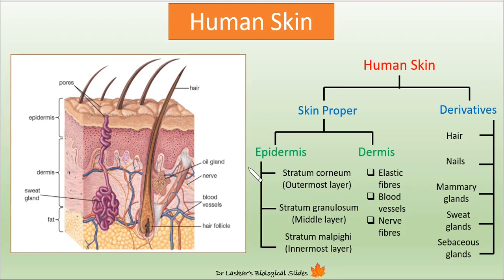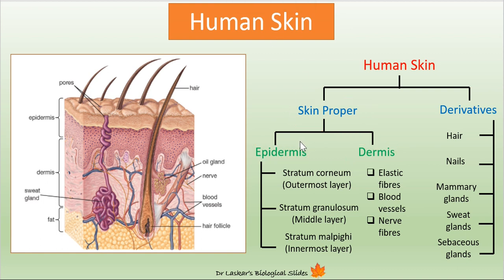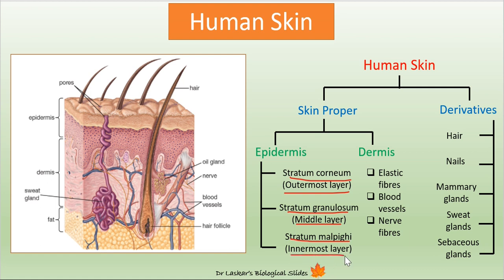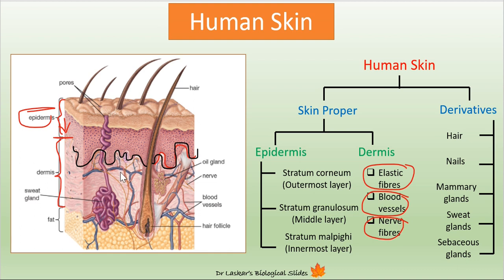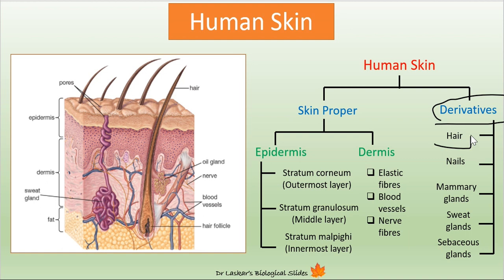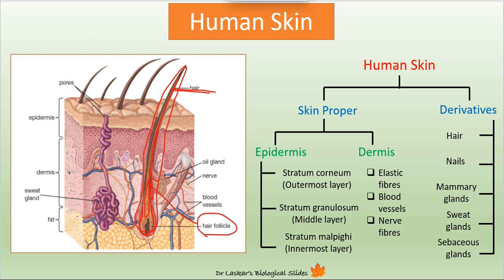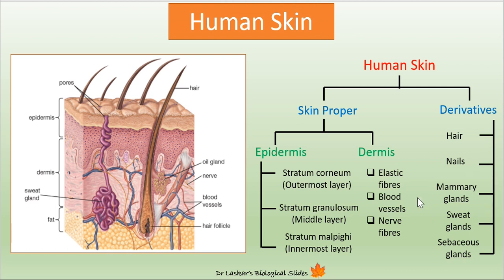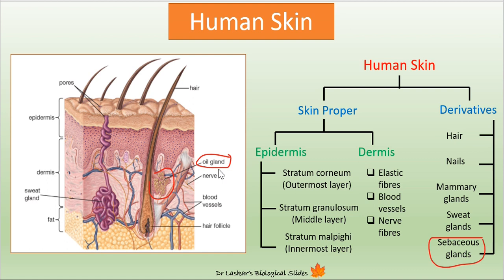Human Skin II Dr Prashanjit Laskar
Learn about the different parts of human skin